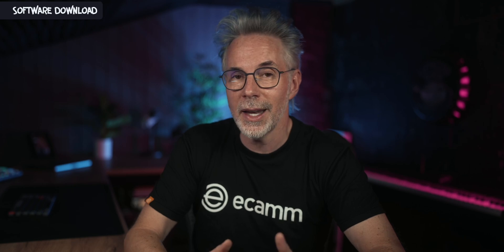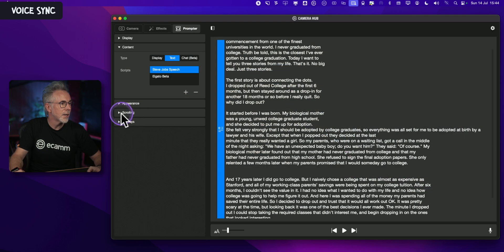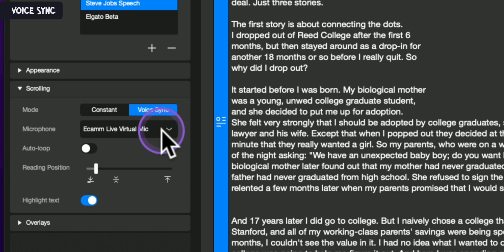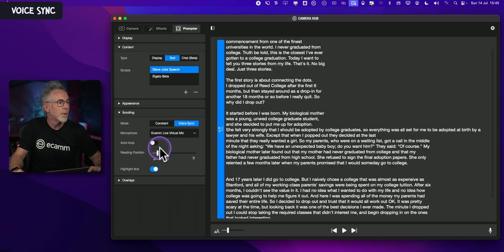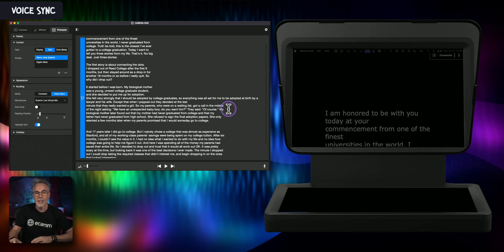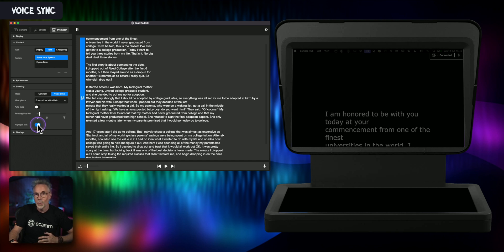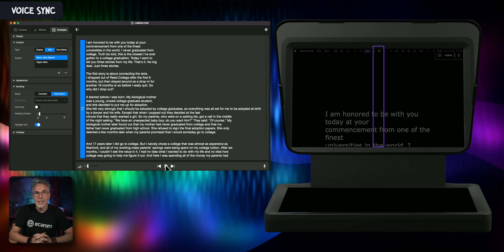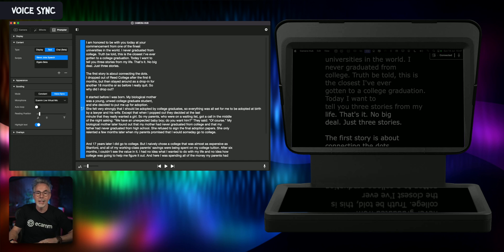Elgato's Voice-Activated Teleprompter is a Complete Gamechanger | Beta 1.11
A new beta version of Elgato's Camera Hub software has been made available. Voice Sync for your scripts is now supported with version 1.11. With Voice Sync, your prompter becomes a voice-activated teleprompter that automatically scrolls your script as you talk, making it a fantastic addition to Camera Hub. This is what I have been waiting for!

00:00 - Intro
00:21 - Download the Beta
00:50 - New Feature: Voice Sync
02:21 - Voice Sync Demo
04:31 - New Feature: Global Hotkeys
05:01 - Further Info
05:39 - Conclusions